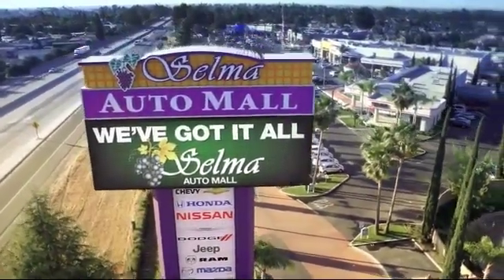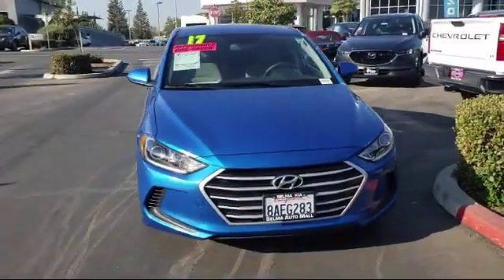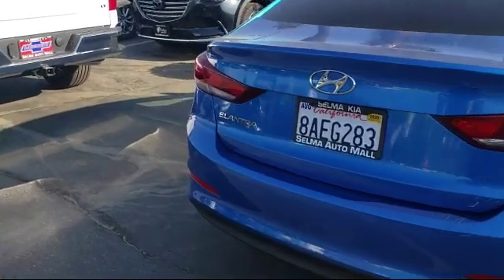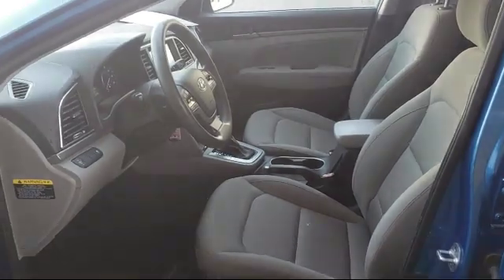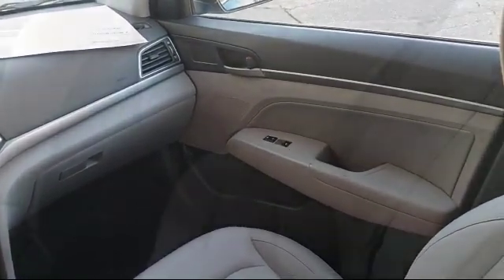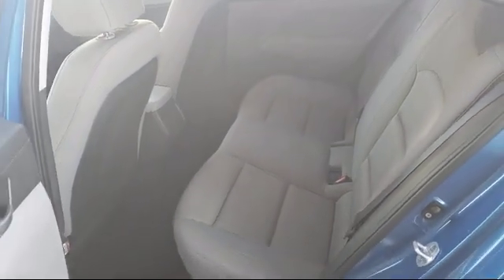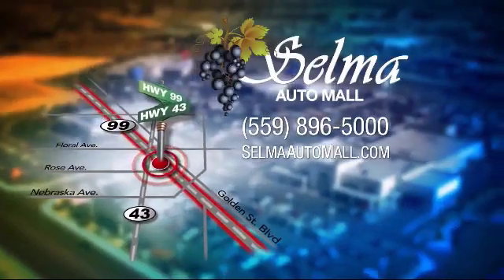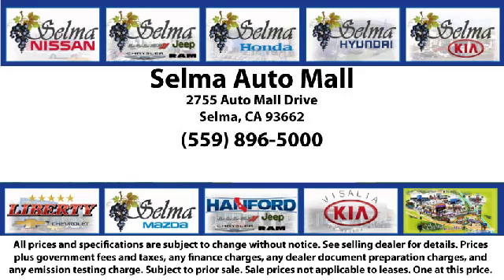2017 Hyundai ELANTRA Sedan SE Fresno Clovis Visalia Hanford Tulare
2017 Hyundai ELANTRA Sedan SE Stock Number: K13740A Vin:KMHD84LF3HU209377.

Selma Kia
2755 Auto Mall Drive